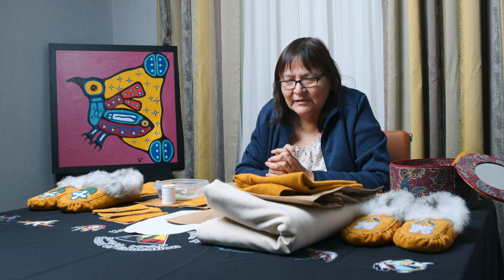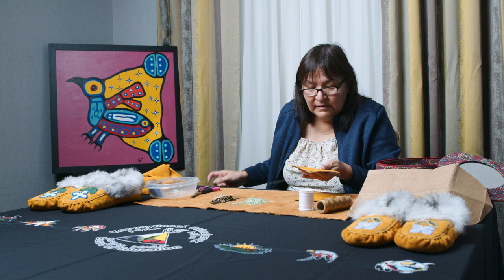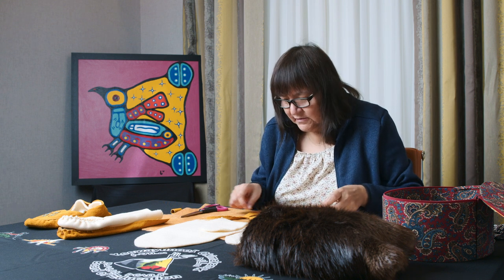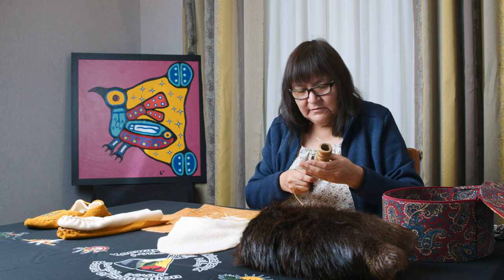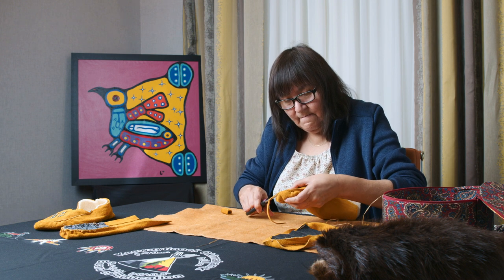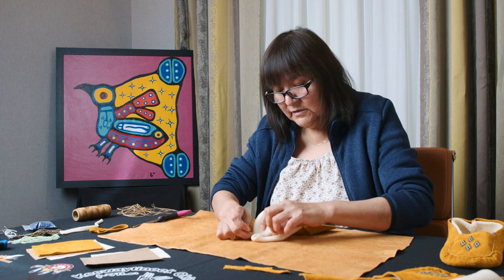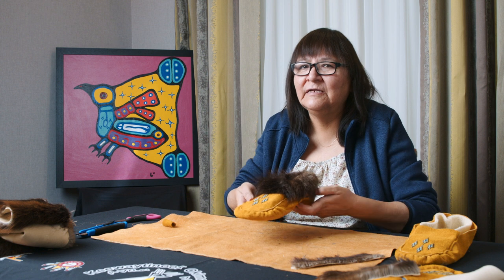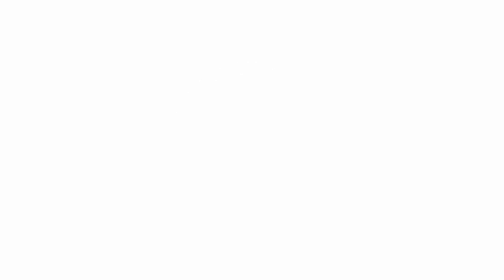Beaded Moccasin Making - with Rita Thompson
Learn how to make Beaded Moccasins with  Rita Thompson, North Spirit Lake, KO Knowledge Keeper